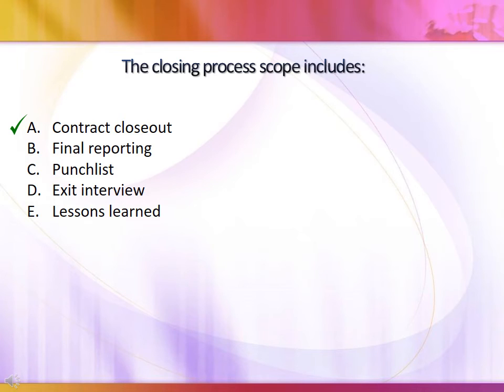Important PMP questions to help cracking PMP examination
This video contains very important questions on clearing/cracking PMP examination. A most important video to be watched by all IT, computer professionals or project/program managers, who wish to be certified PMP